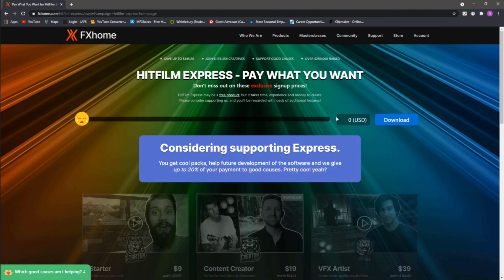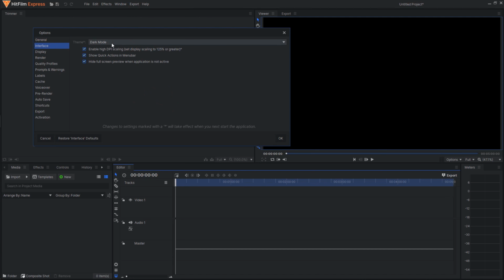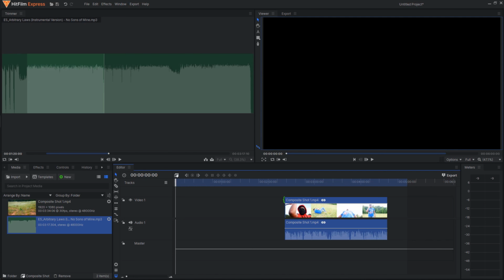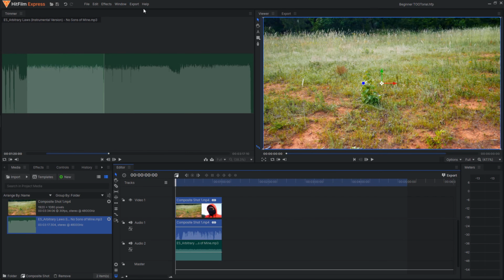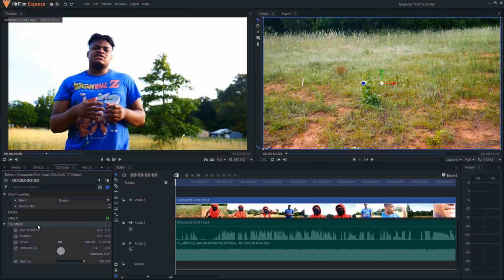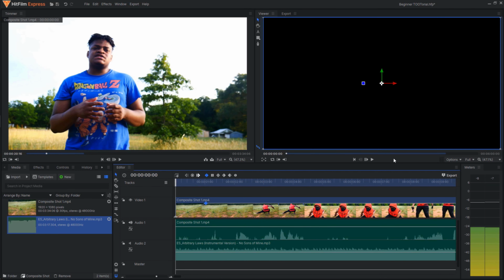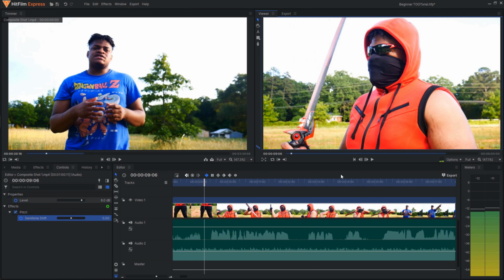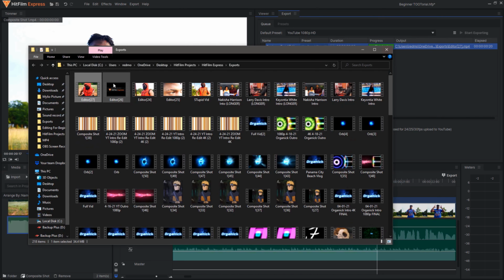Beginner's Video Editing Tutorial - HITFILM EXPRESS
HELLOOOOOO! Welcome to my first ever video editing tutorial where you're going to learn the basics of video editing in the FREE software Hitfilm Express.
Timestamps:
00:00:43 Download
00:03:50 Start New Project
00:04:50 Important Settings
00:07:39 Importing Files
00:07:55 Trimming Video and Audio
00:11:36 Changing Volume
00:13:17 Saving Your Project
00:14:18 Slicing, Removing, Unlinking, etc.
00:17:28 Changing Opacity
00:18:13 Settings in the Controls Panel
00:20:46 Keyframing
00:24:22 Effects Panel
00:28:44 Exporting Your Project